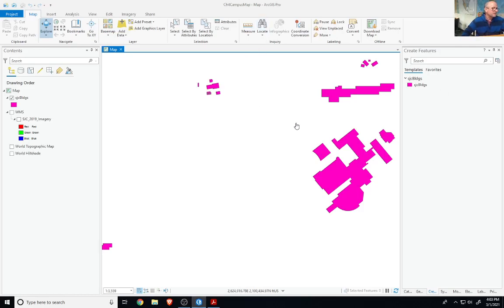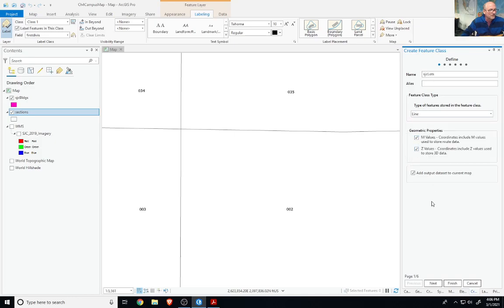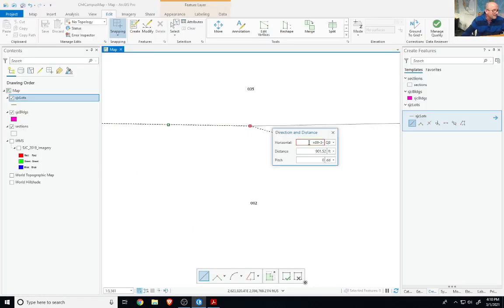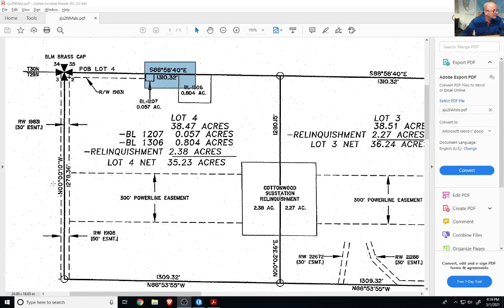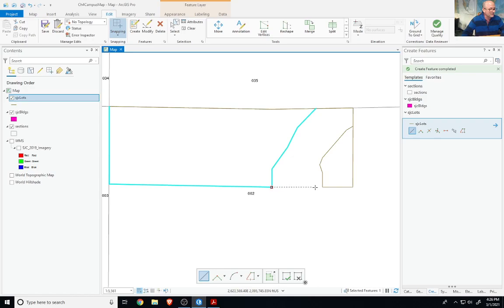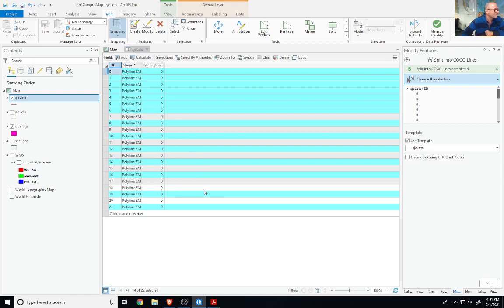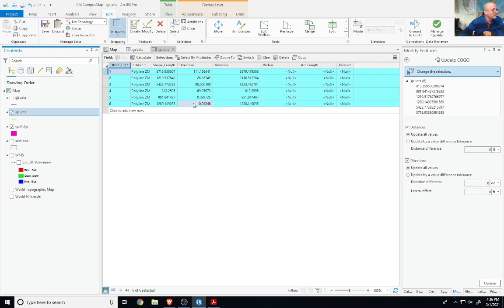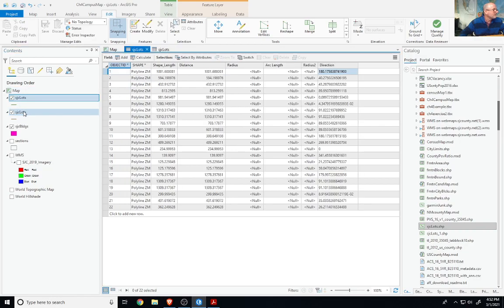Drawing Lots From Legal Descriptions Using ArcGIS Pro 2.7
Class lecture for completing lot drawing portion of campus map assignment